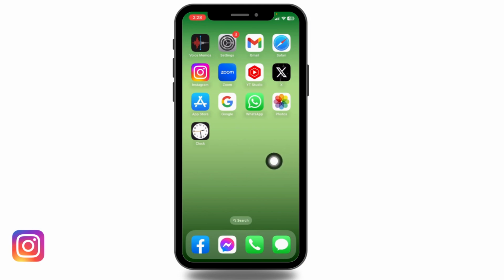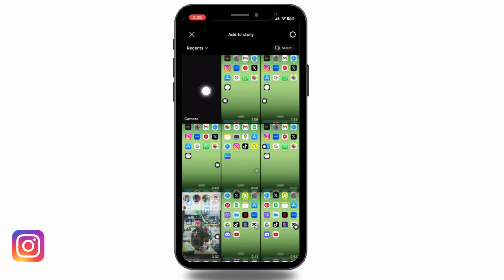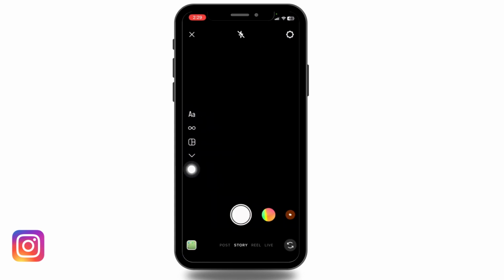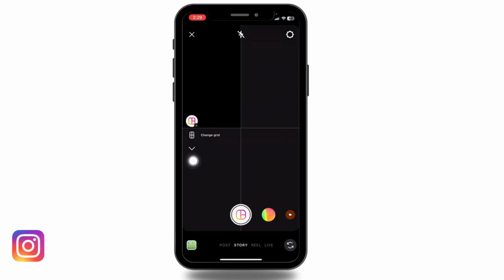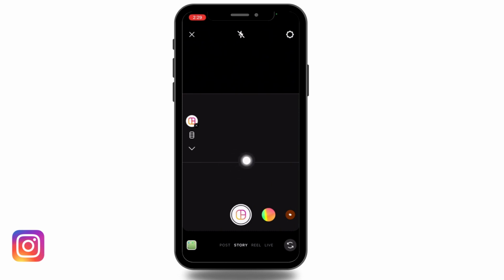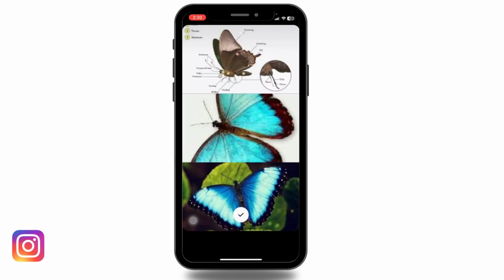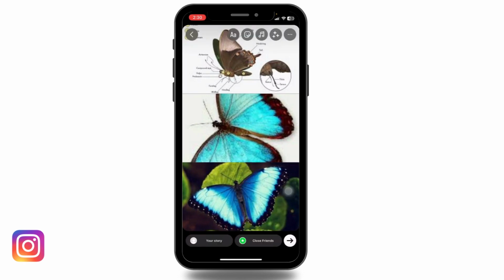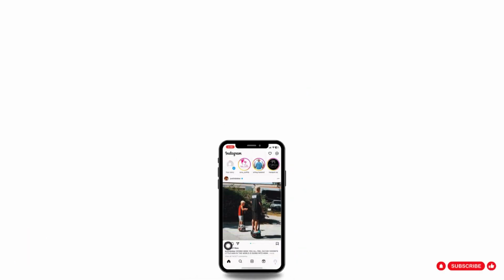How to Make a Collage on Instagram Stories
"Want to elevate your Instagram Stories with creative collages? Whether you're using an Android, iPhone, or looking for a solution without the layout, we've got you covered. In this tutorial, we'll guide you through the steps to make captivating collages on Instagram Stories.

Key Topics Covered:

- Creating a collage on Instagram Stories without using Layout.
- Step-by-step guide for Android and iPhone users.
- How to combine photos and videos in your collage.
- Exploring Instagram story collage templates and ideas for inspiration.

If you're looking to make your Stories stand out with multi-image posts, or searching for the best collage maker for Instagram, this video is a must-watch. Dive in and unleash your creativity with engaging Instagram Story collages!